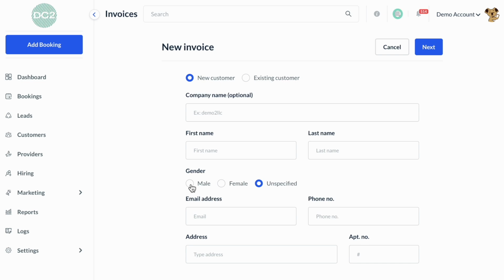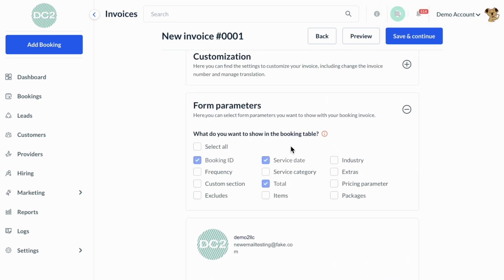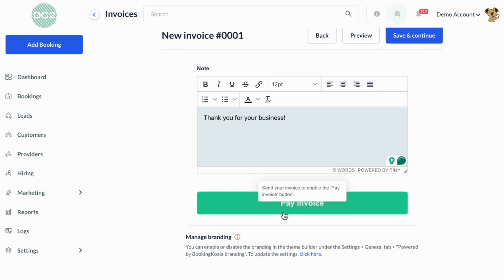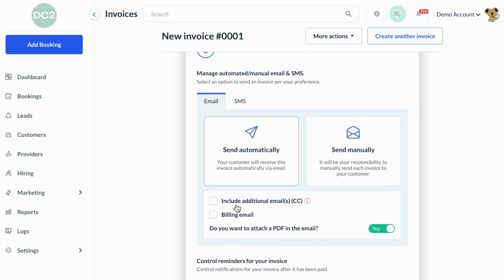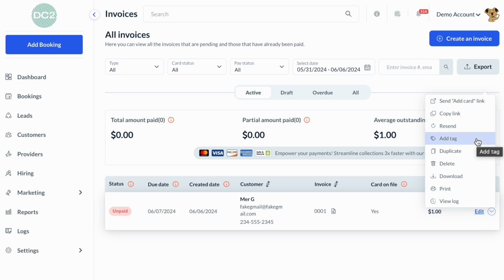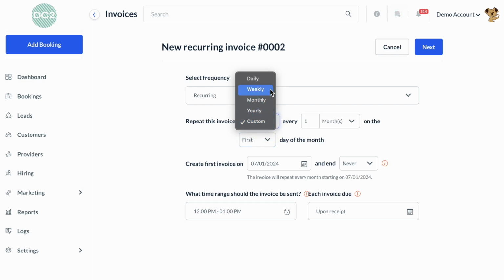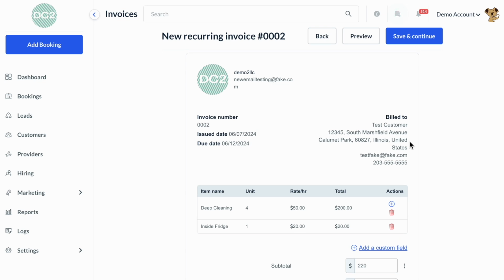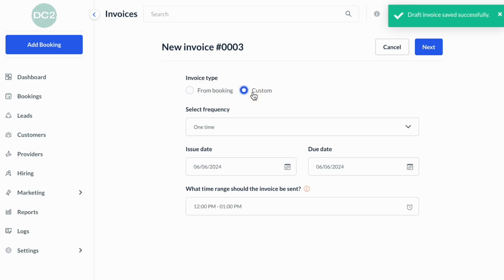Creating Customer Invoices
Learn how to create an invoice for a new or existing customer, customize invoices, enable partial/advance payment, and more.